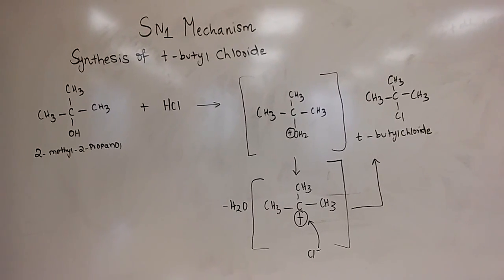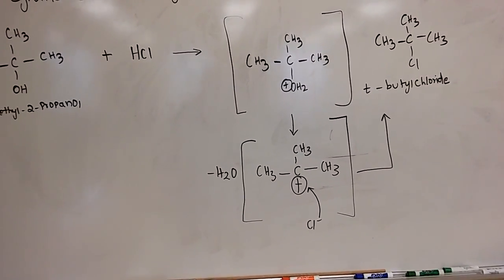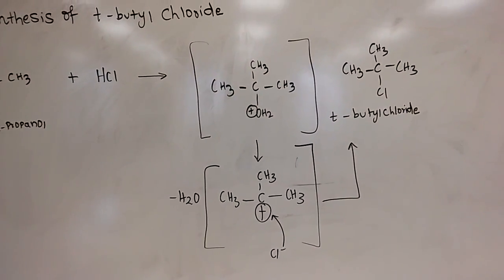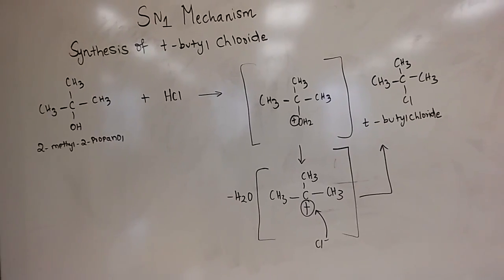Synthesis of t-butyl chloride (part 1)